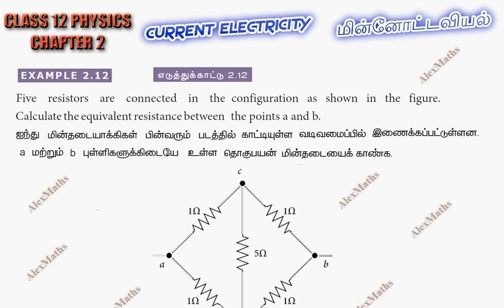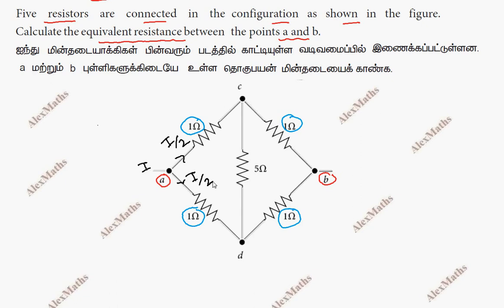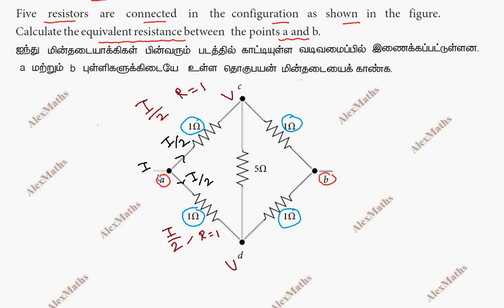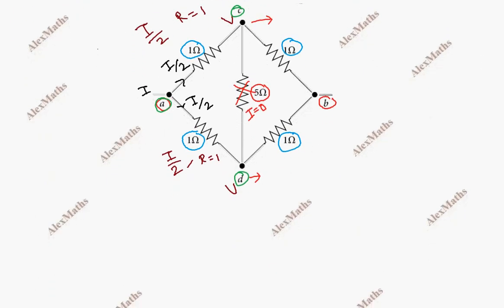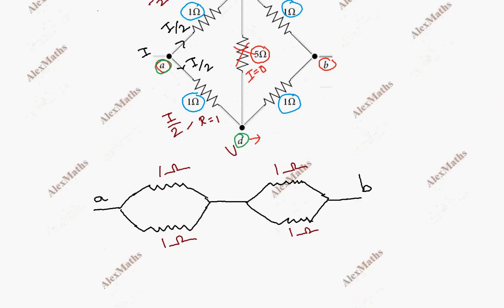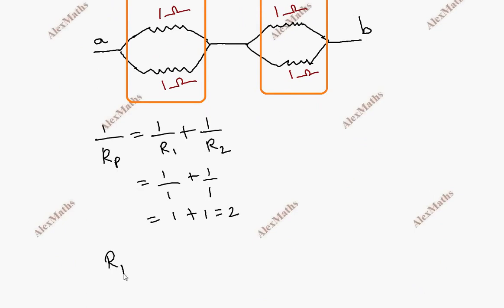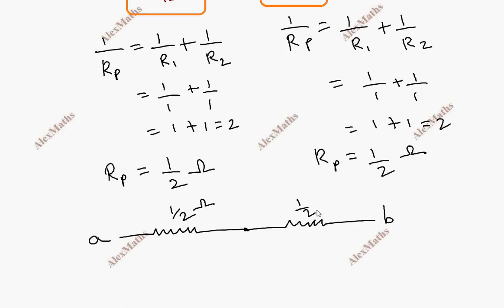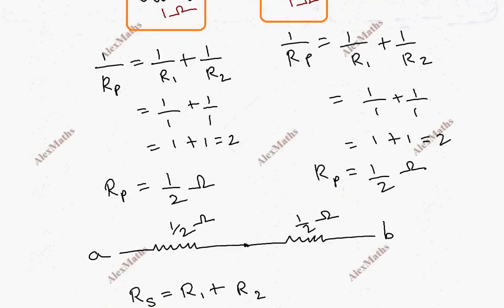Class 12 Physics l Current Electricity l Example 2.12 - Part 19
Current Electricity Tamil Nadu State Board Syllabus